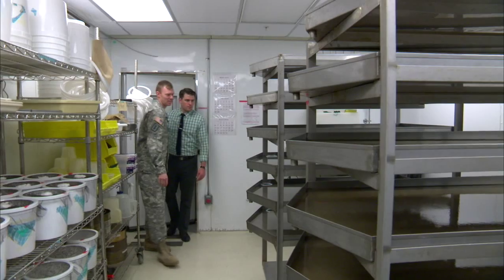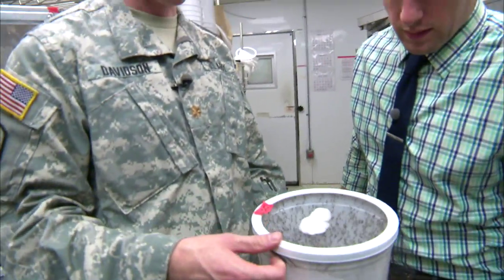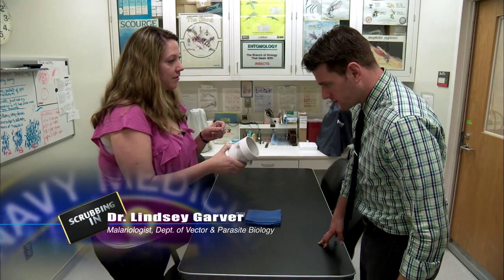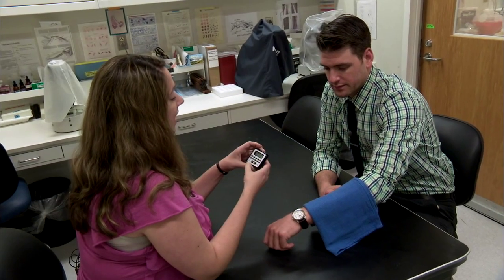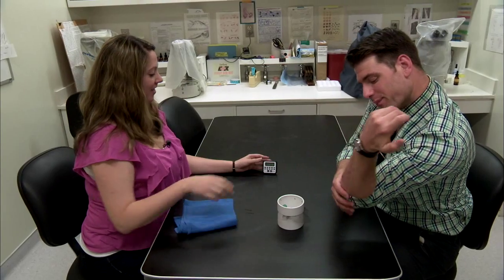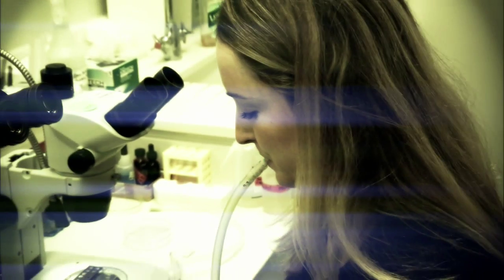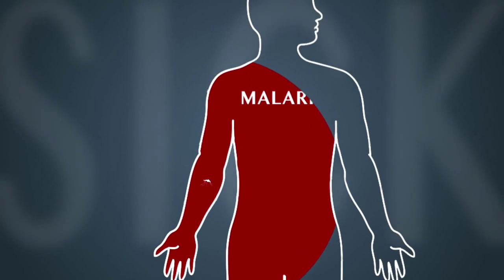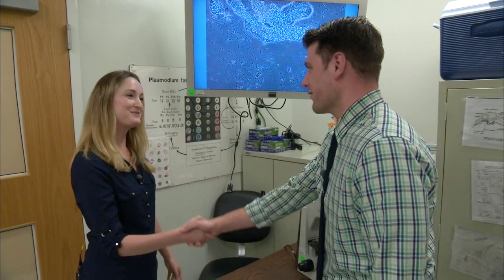Scrubbing In: Malaria Research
In this episode, host Paul Ross travels to the Naval Medical Research Center (NMRC) in Silver Spring, Maryland to learn how the Infectious Disease Directorate harvests mosquitos for malaria research. (Produced by U.S. Navy Bureau of Medicine and Surgery Visual Information Directorate, published March 16, 2015).